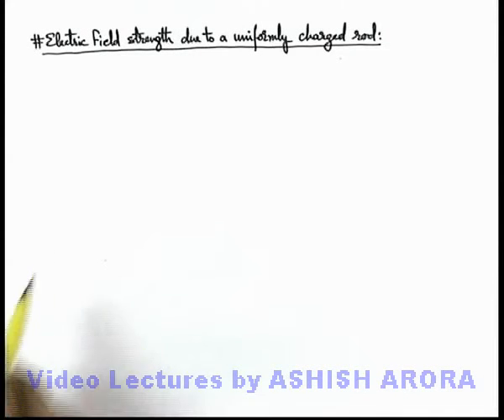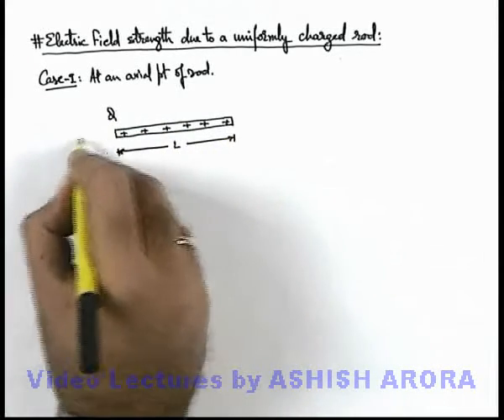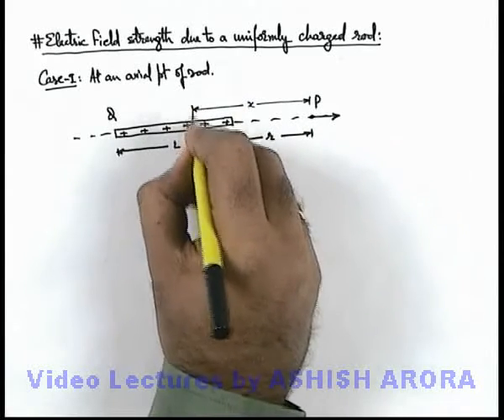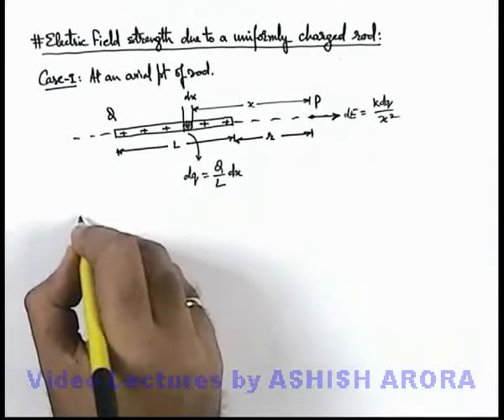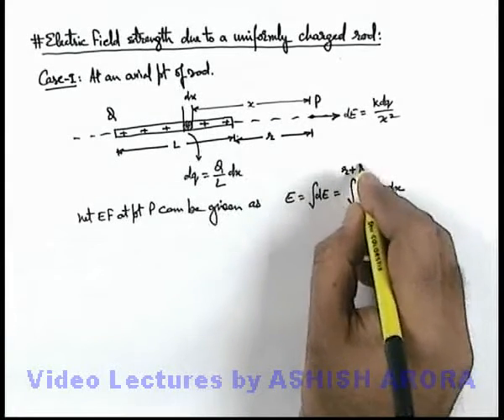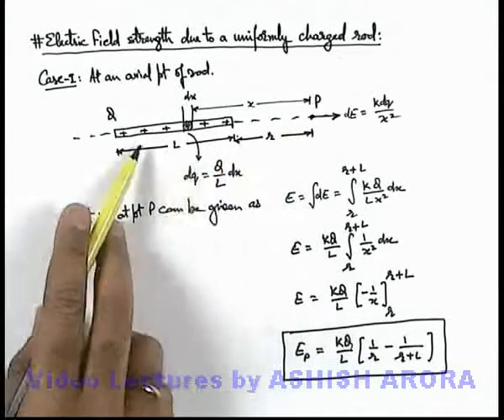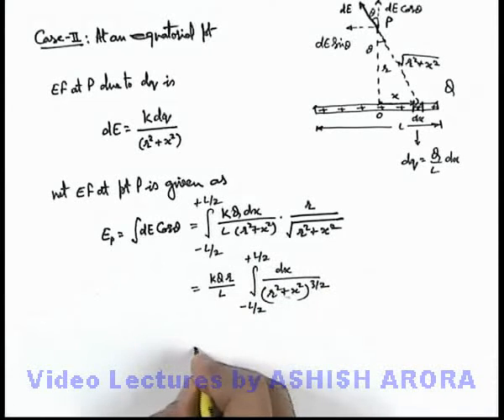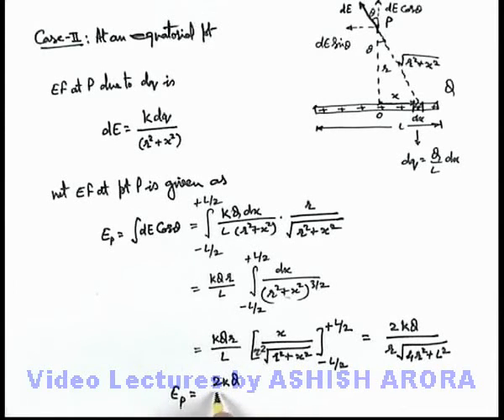Class 12 Physics | Electrostatics | #28 Electric Field Strength due to a Uniformly Charged Rod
PG Concept Video | Electrostatics | Electric Field Strength due to a Uniformly Charged Rod by Ashish Arora